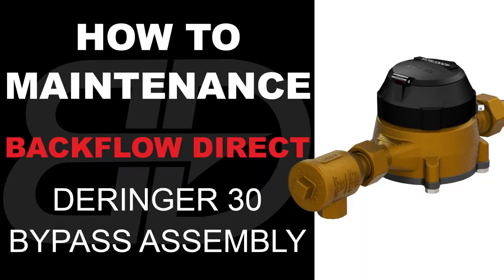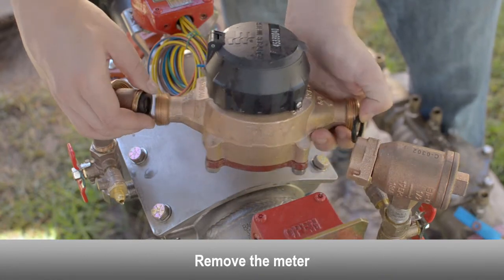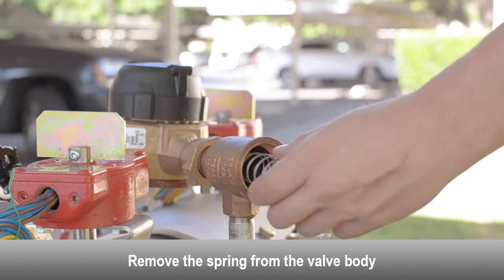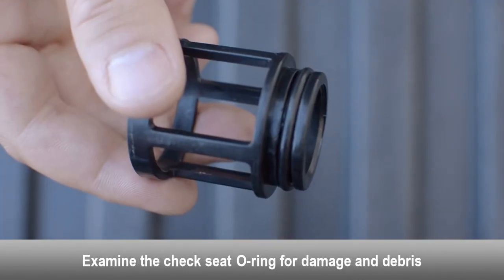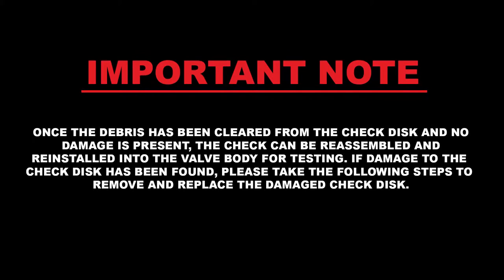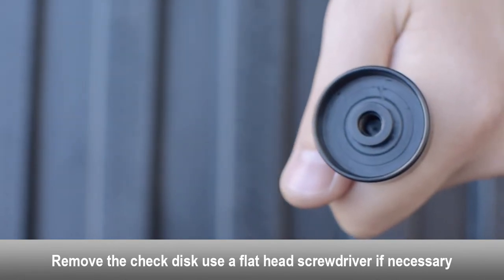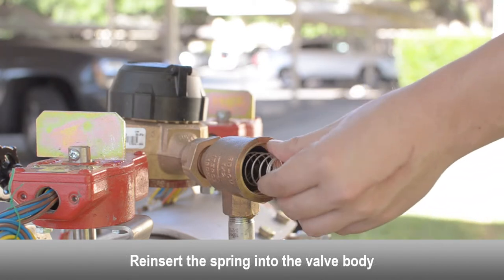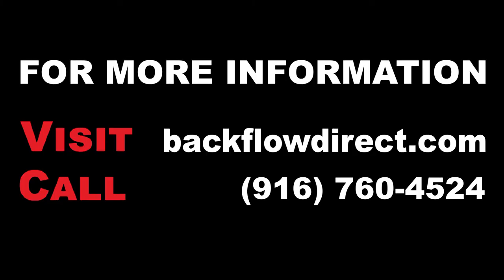2 1/2" - 4" Deringer 30 Bypass Assembly Maintenance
This is an instructional video on how to maintenance the 2 ½" - 4" Deringer 30 Bypass Assembly.

The Deringer 30 Micro Bypass™ Assembly is a type II bypass that utilizes an angled check valve and includes a standard 5/8 X 3/4 water meter for water use detection. It is the shortest, lightest and smallest bypass in the industry and the same bypass is used on all size Deringer 30 models. Constructed of lead free bronze, the micro bypass assembly meets all SDWA lead free standards.